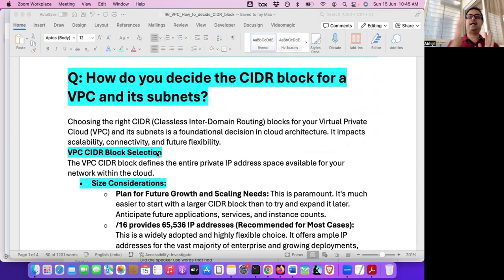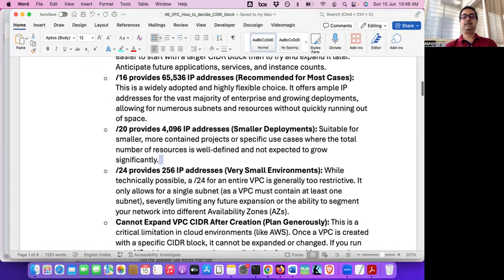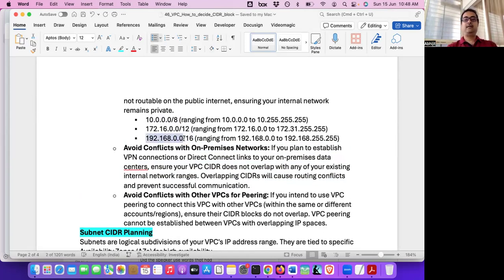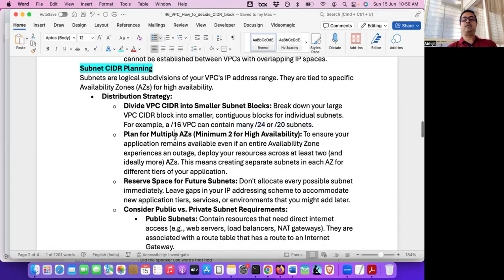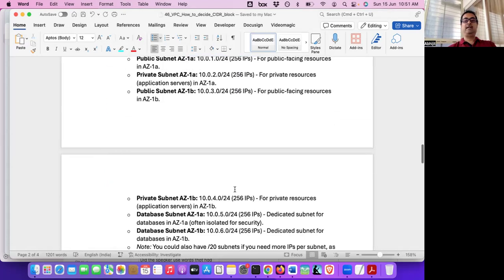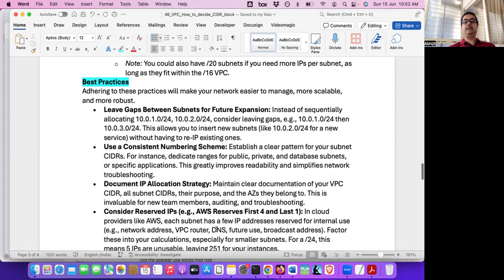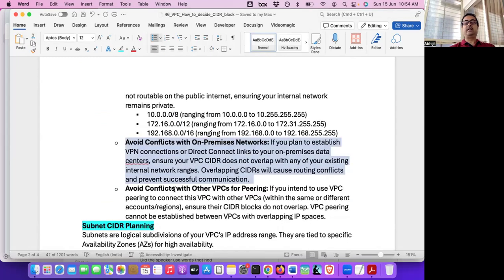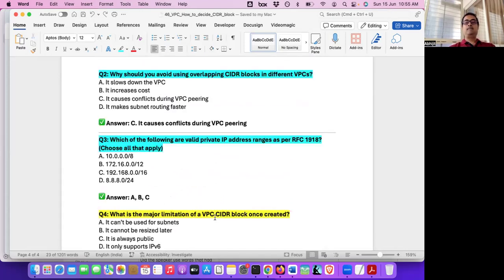AWS Devops Interview Question: 46 What ate the Key criteria for assigning CIDR to VPC and subnets?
AWS Devops Interview Question: 46 What factors should be considered when selecting a CIDR block for a VPC and its subnets?